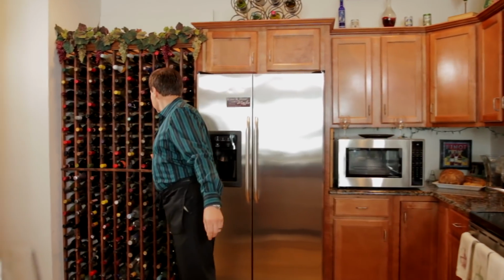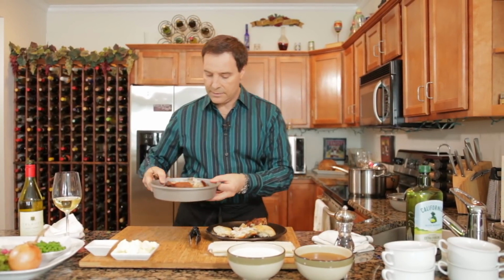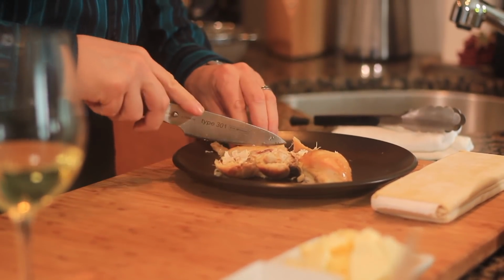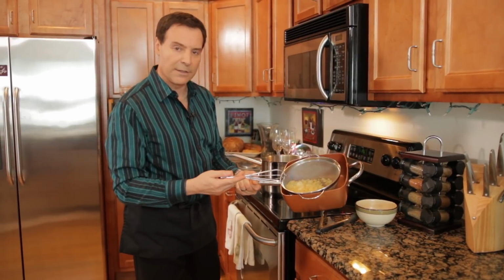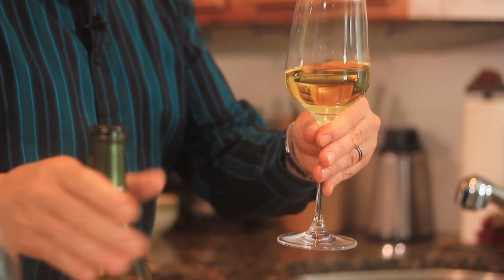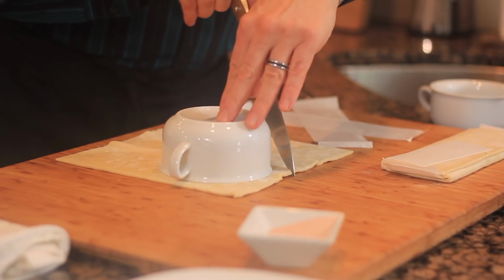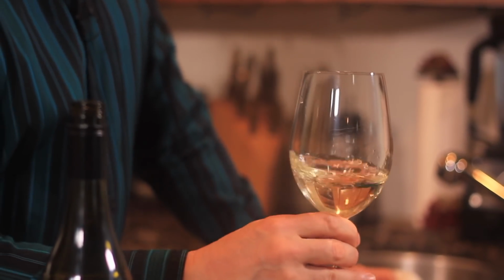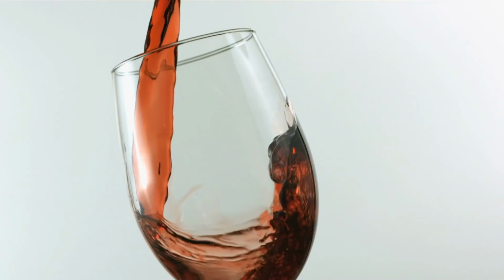Cooking Shows "We Cook TV" Wine and Dine with Mastro 'Chicken'